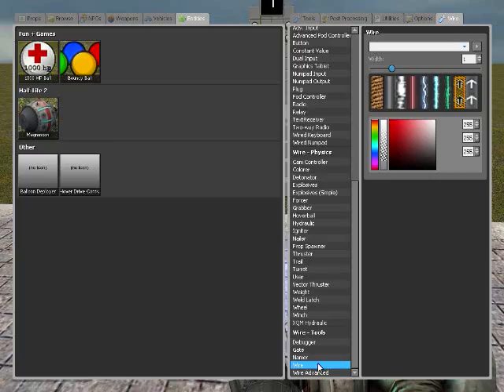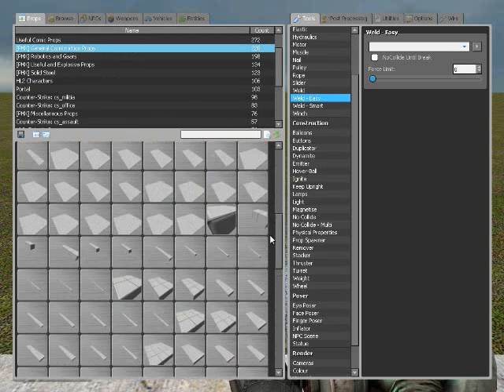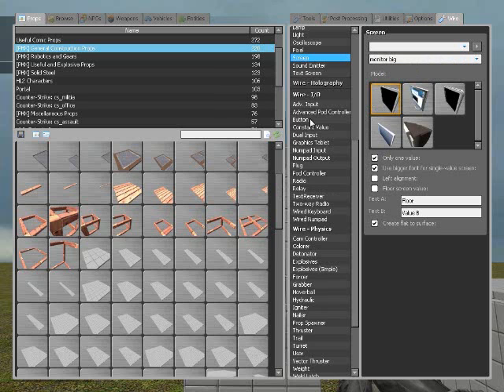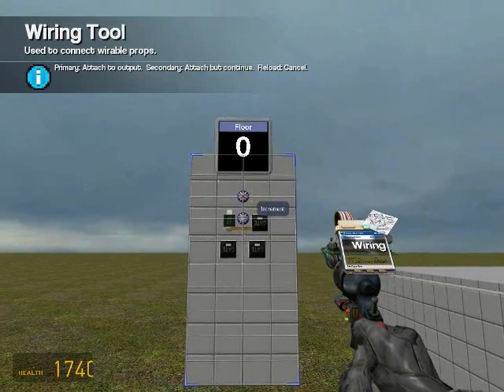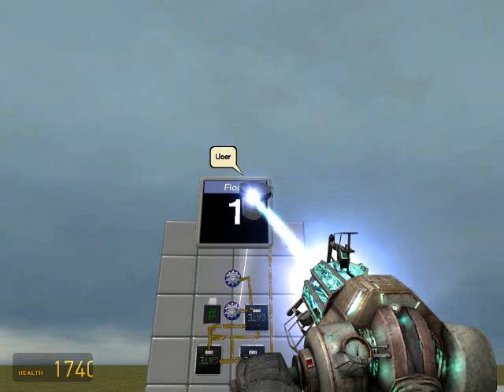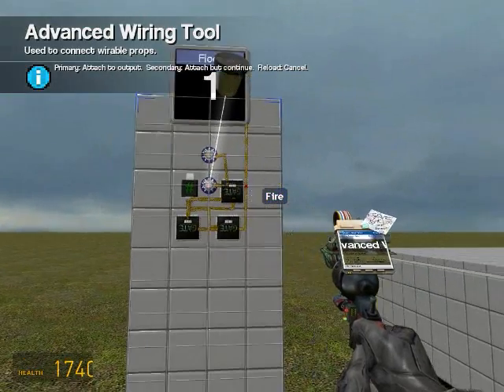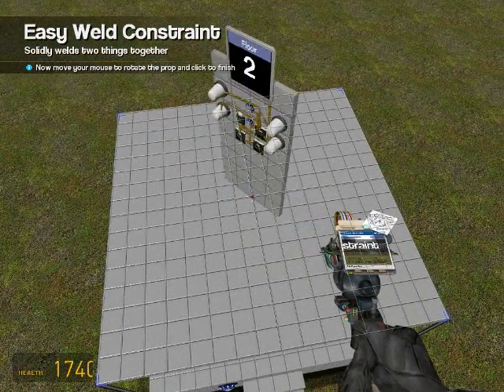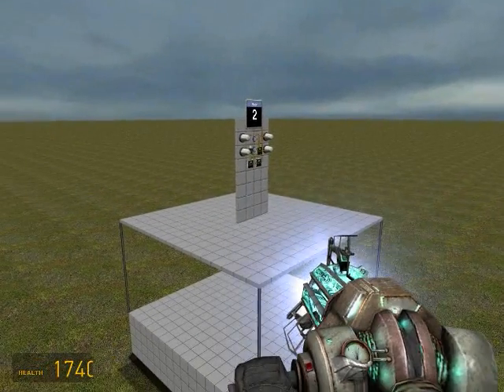How to Make a Hydraulic Lift with Multiple Floors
I show how to make a quick Hydraulic Lift with Multiple Floors.

Tools : Audacity, GoldWave (Trial), Fraps